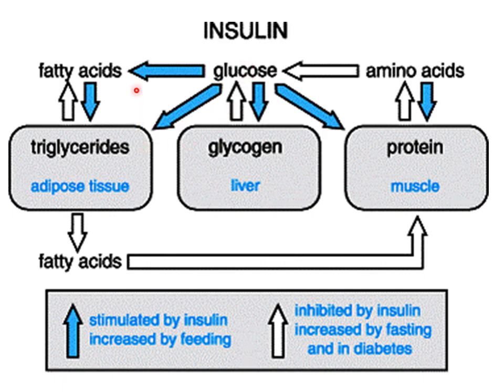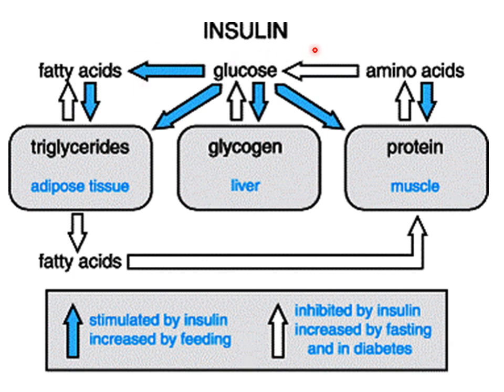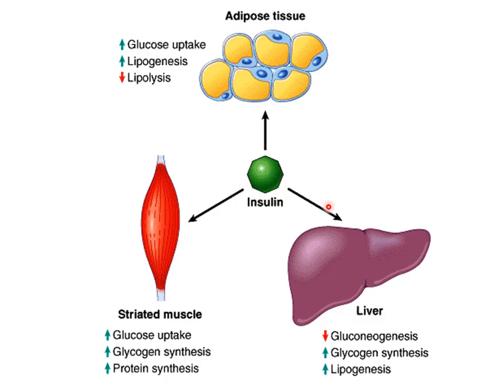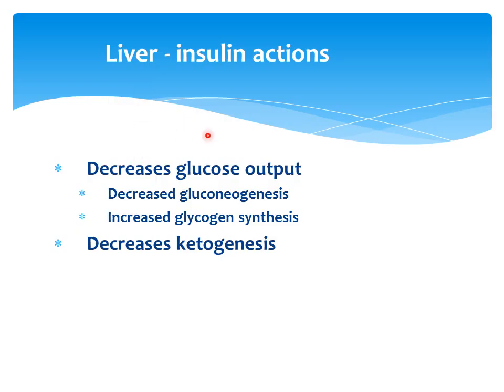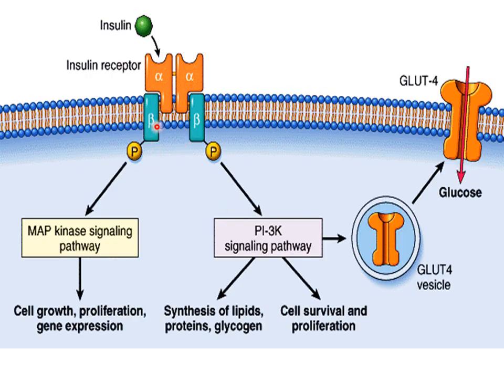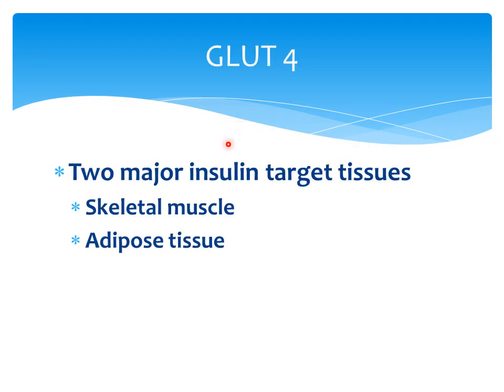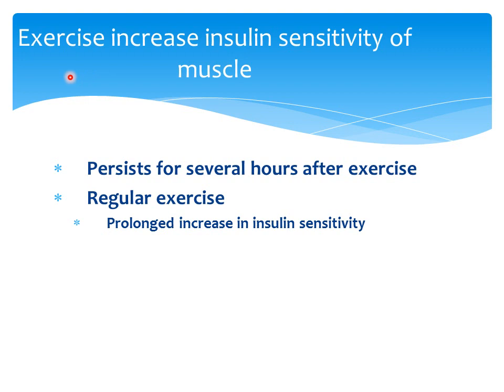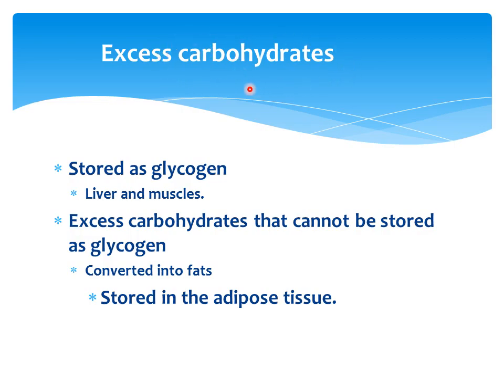Insulin actions and receptors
Dr. Rajendran's Institute of medical education